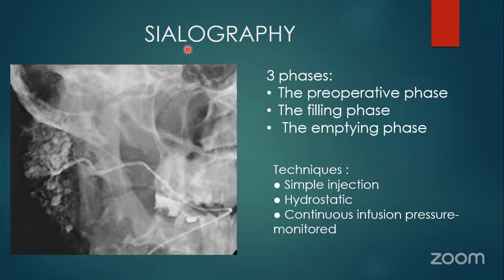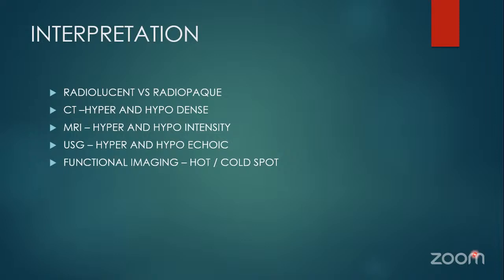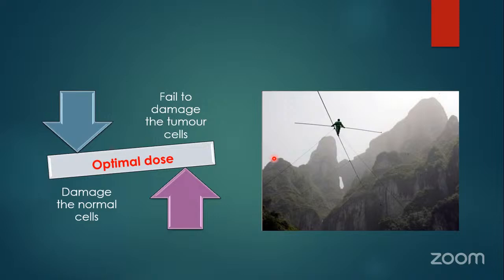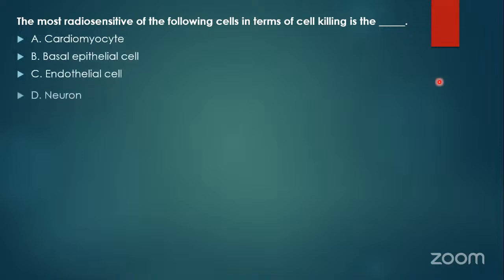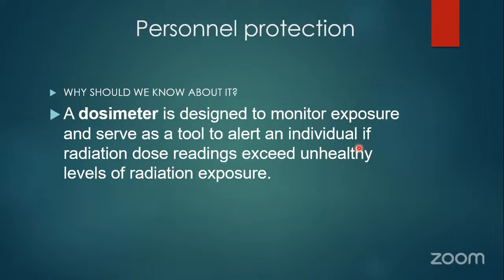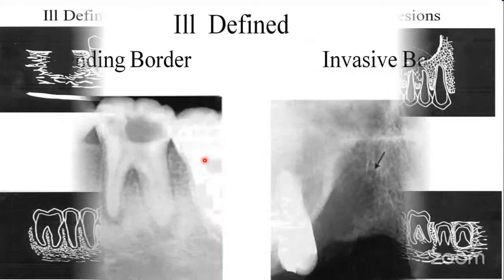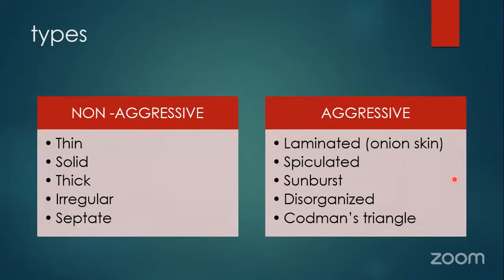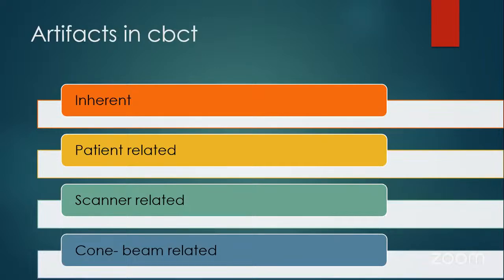NEET MDS 2025 - 26/ ORAL RADIOLOGY / KEY CONCEPT& MCQ DISCUSSION